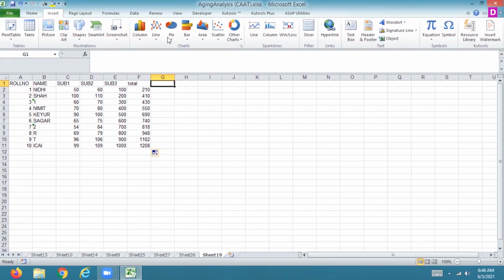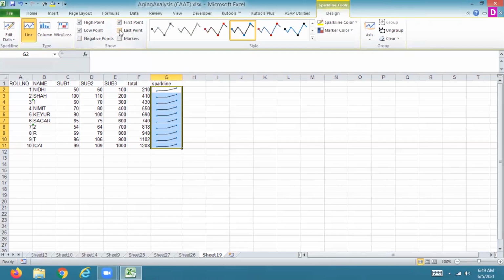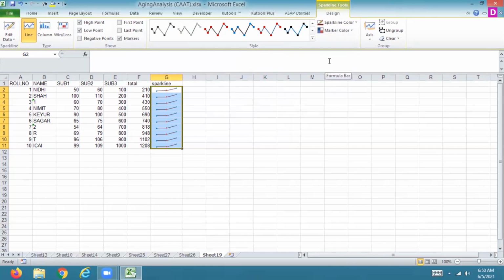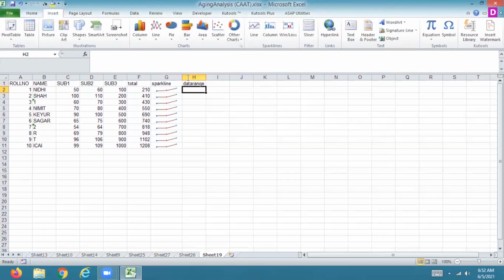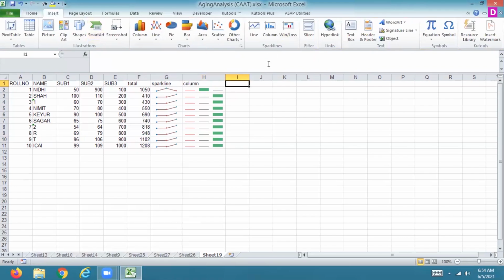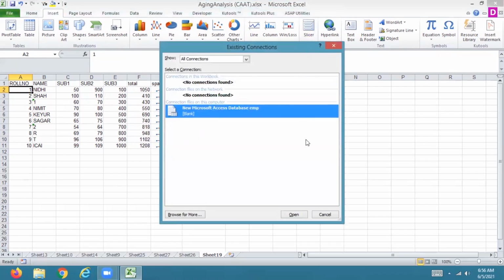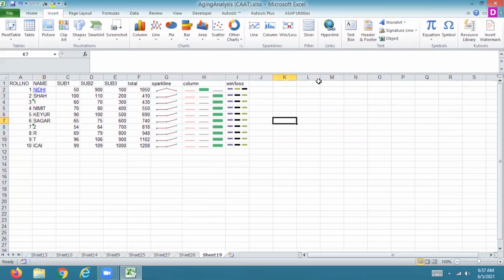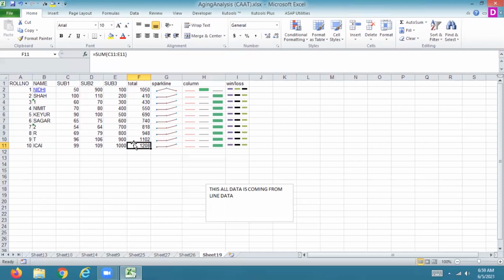Sparkline in Advance Excel Lacture-29